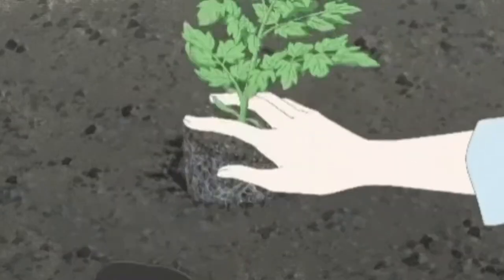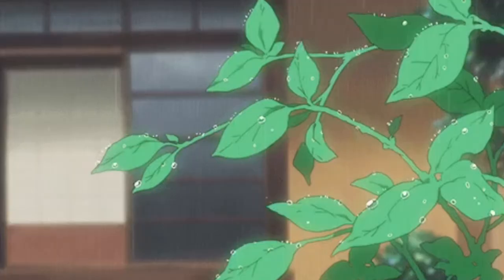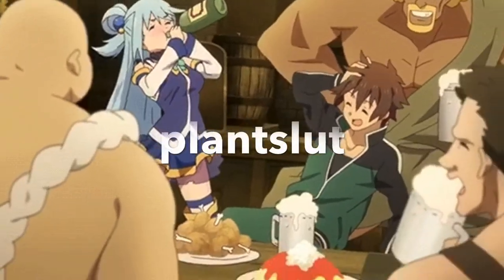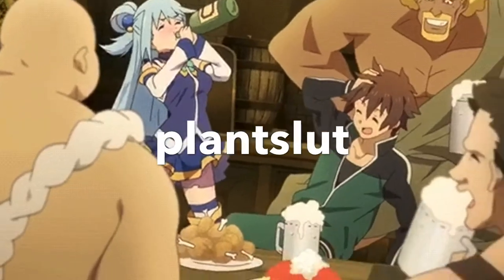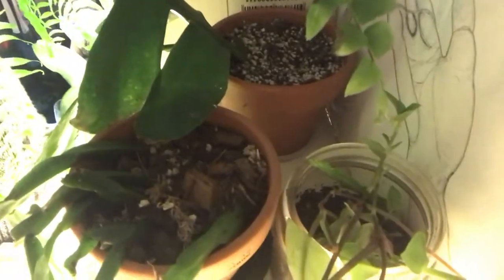🐛🦀 how to deal with aphids, spider mites and caterpillars